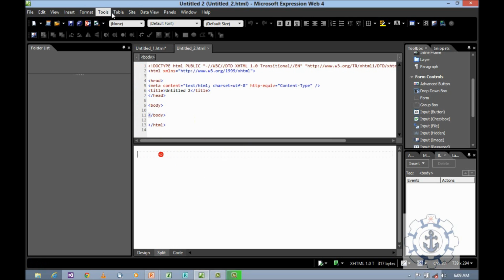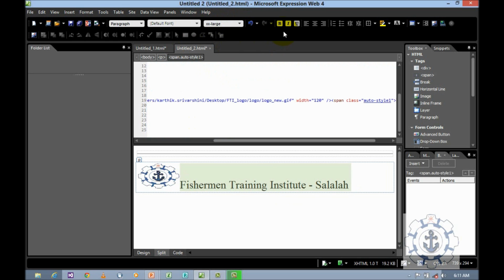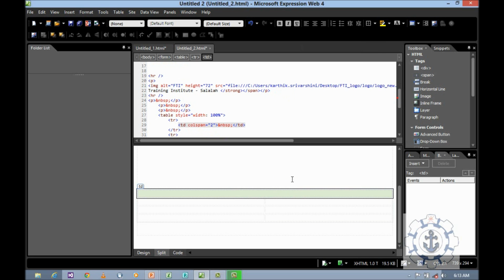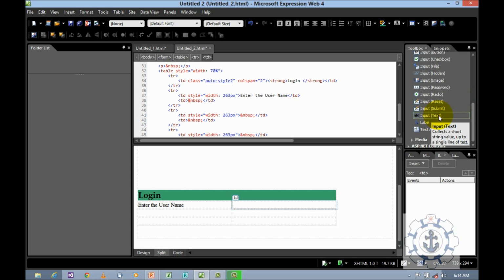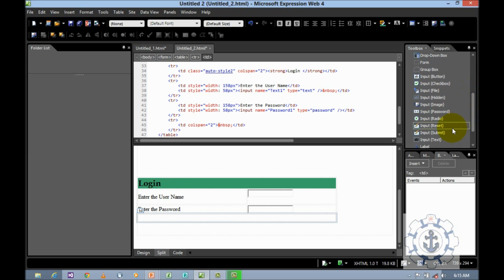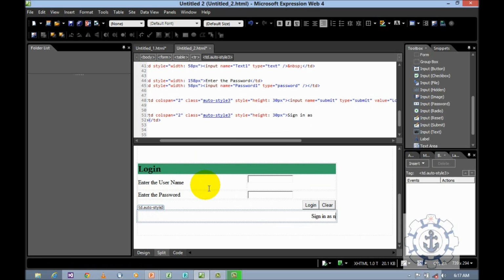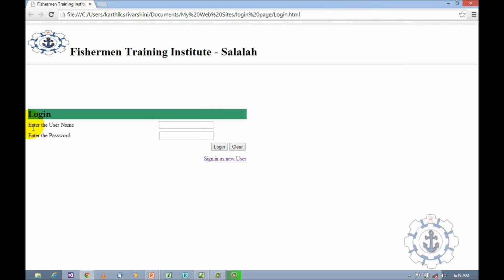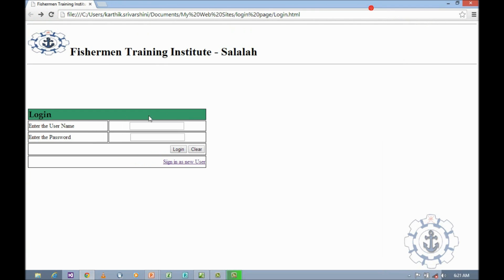How to create a Login page using HTML Controls in Expression Web 4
Creating a HTML Login Page Using textbox to enter the username, using Password input box for entering password, Submit button to submit, reset button to clear all the values, table to align the content